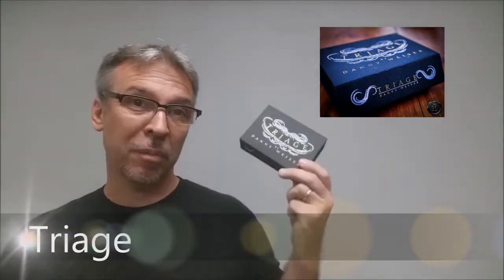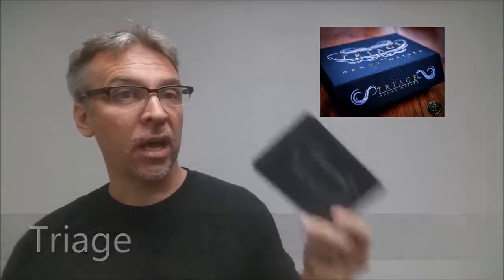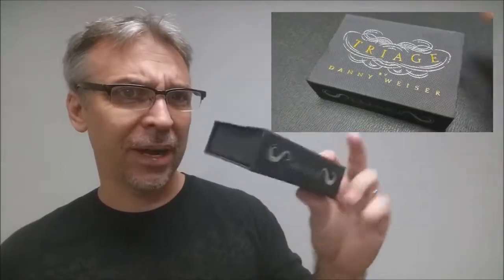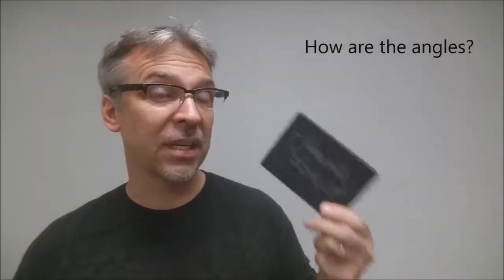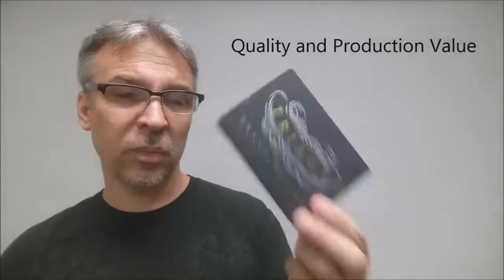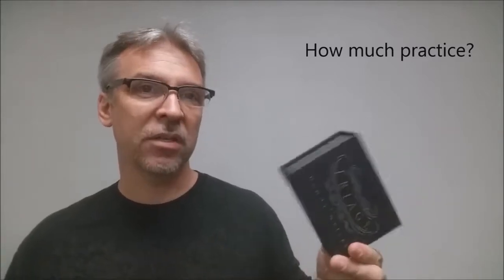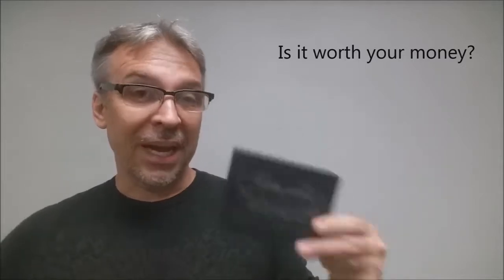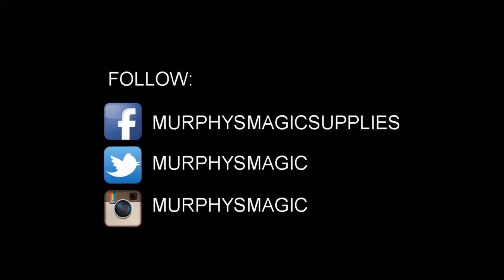Shin Lim Magic Review